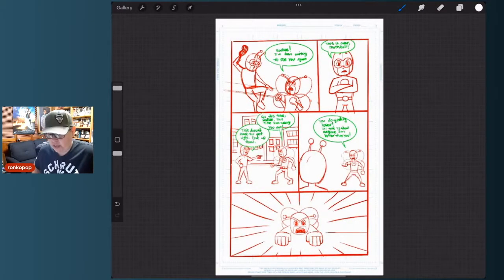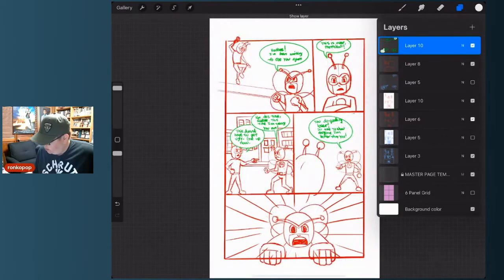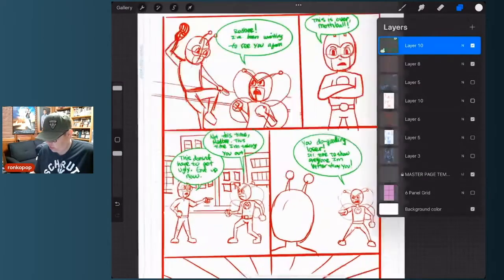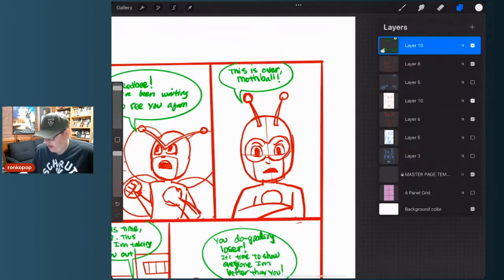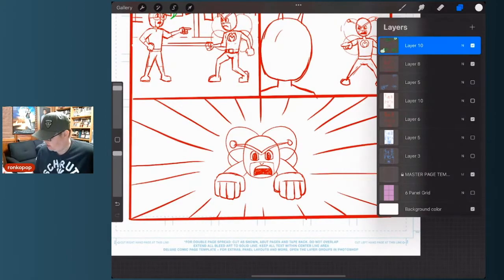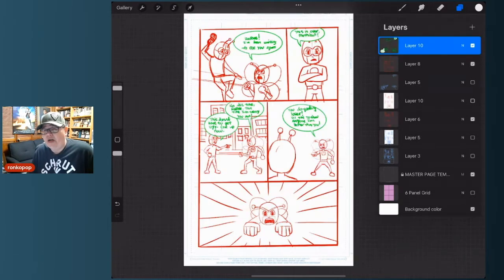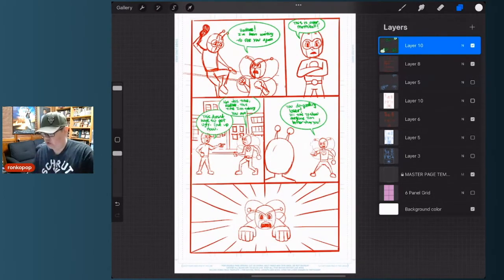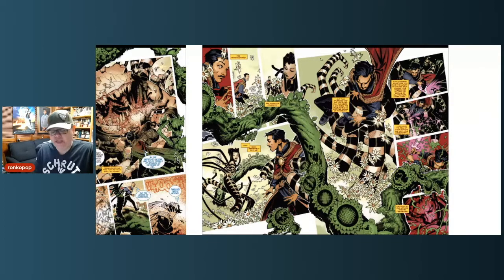How To Create Comic Books With Procreate | Page Layout